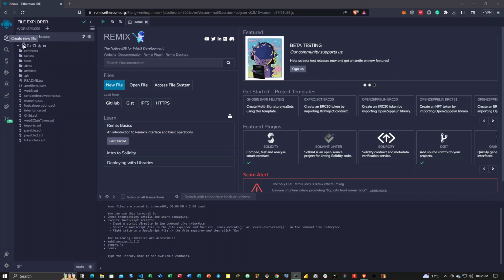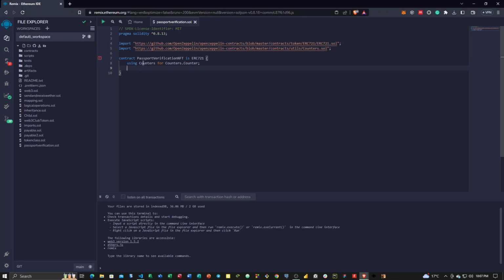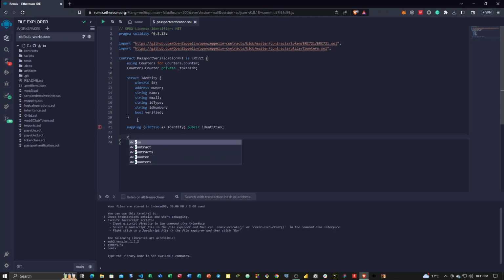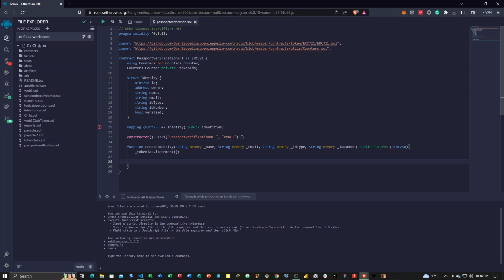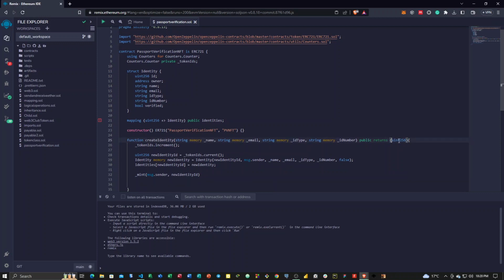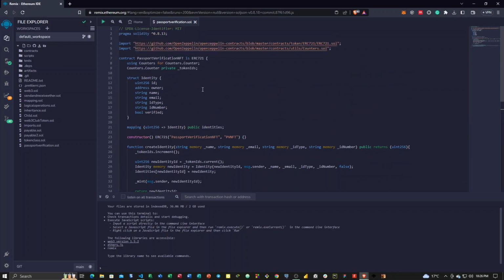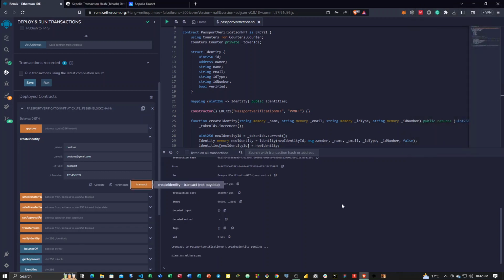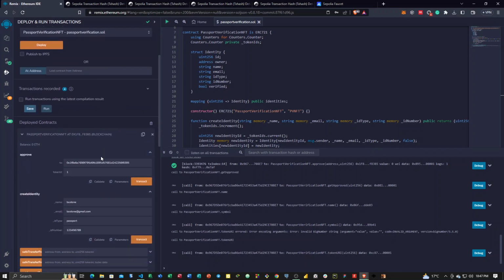NFT CREATION, DEPLOYMENT AND USAGE IN REMIX IDE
This is a smart contract written in Solidity, a programming language used for developing decentralized applications on the Ethereum blockchain. The code defines a contract called "PassportVerificationNFT" which inherits from the ERC721 standard, a widely used standard for creating non-fungible tokens (NFTs) on Ethereum.

The contract defines a struct called "Identity" which represents a user's identity information, such as their name, email, and ID information. The contract also uses the Counters library to keep track of the number of identities that have been created, and each identity is stored in a mapping with a unique ID.

The constructor function sets the name and symbol for the NFT, which is "PassportVerificationNFT" and "PVNFT" respectively.

The function "createIdentity" can be called by anyone to create a new identity NFT. It takes in the user's identity information as arguments and returns the ID of the newly created identity. The function also sets the identity as owned by the sender of the transaction and mints a new NFT with the same ID.

The function "verifyIdentity" can be called by the owner of an identity NFT to verify their identity. It takes in the ID of the identity NFT as an argument and sets the "verified" flag to true for that identity.